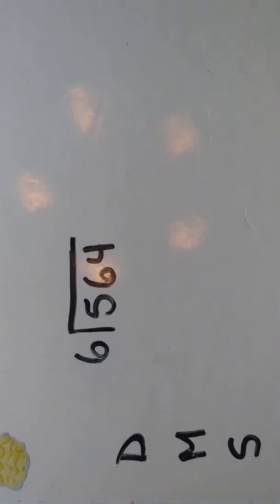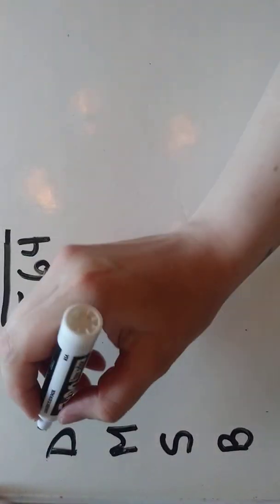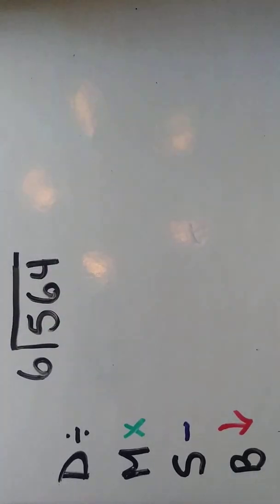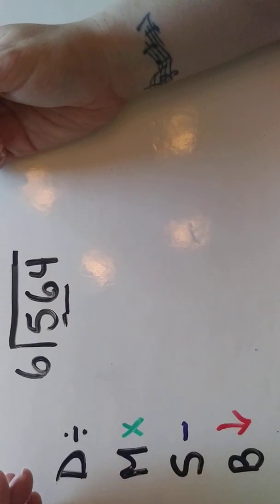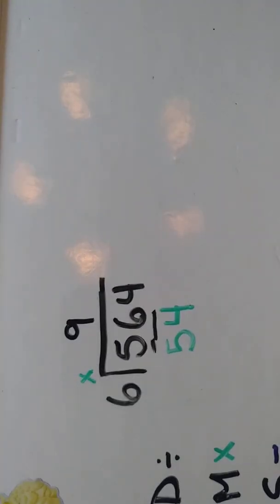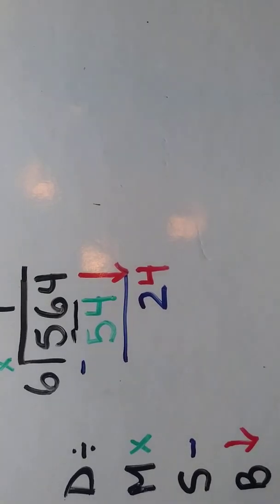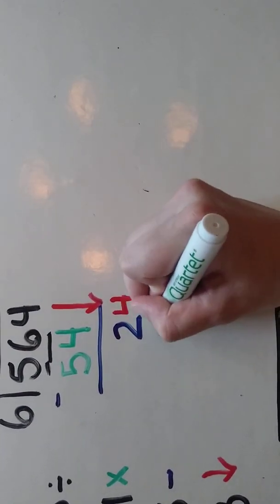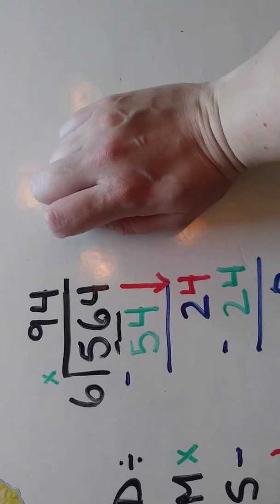Long division- another method video 1 of 3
Another long division example (1) using DMSB method.
* I apologize for not being able to rotate this video... YouTube has removed the function.